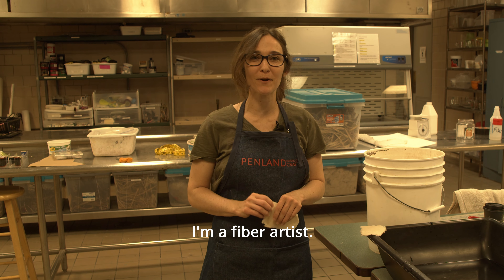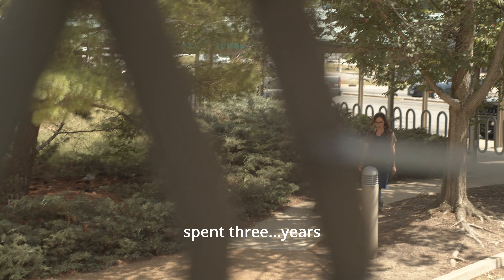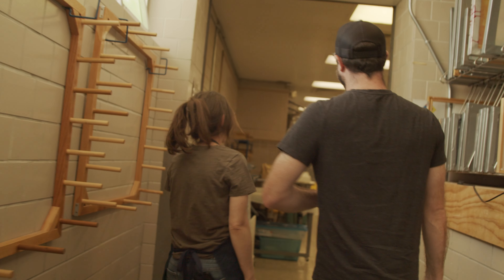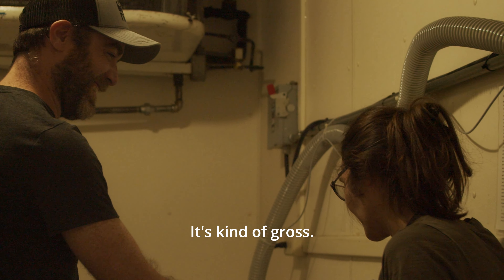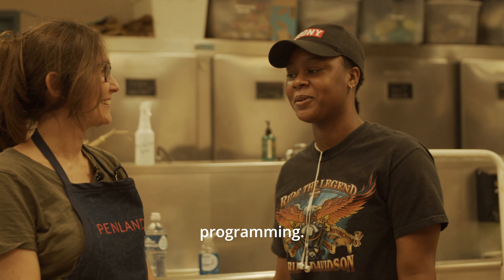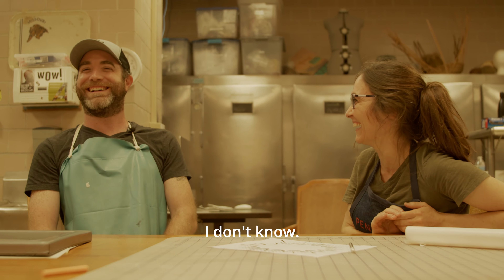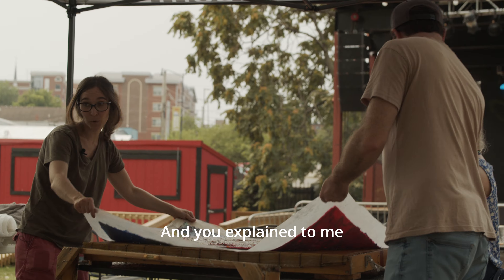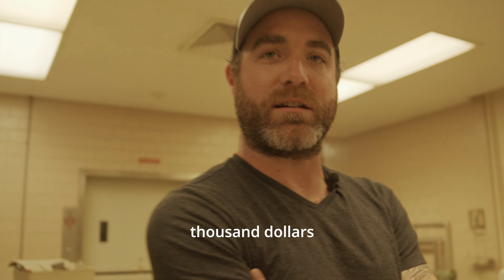Team Mike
CelebrARTy 2023
Mike Nolan, ​Senior Director for The Blue Note and Rose Music Hall, collaborated with artist Riana Bovill. Their project journey was documented by talented filmmaker Ismaeel Bilal​!